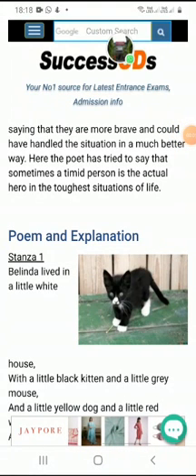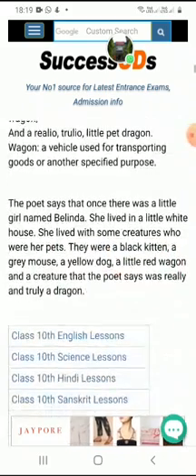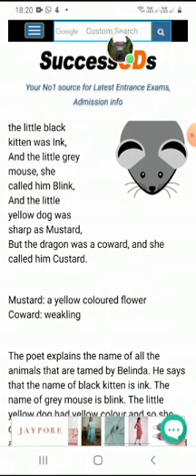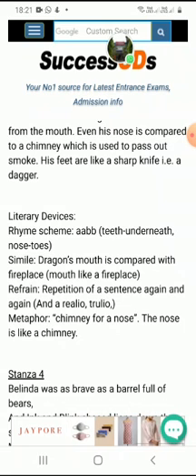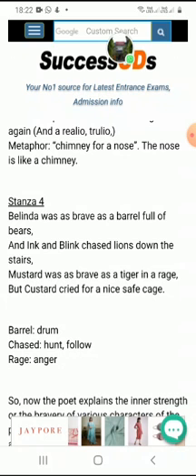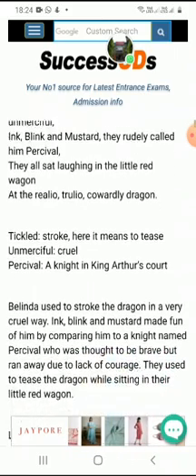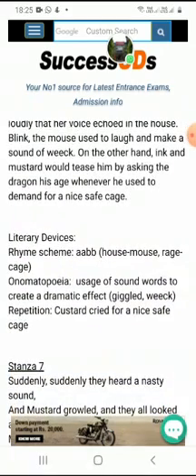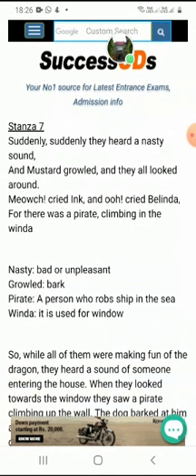ClassX B Poem-The tale of Custard the dragon Neelamsingh.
ClassX B
Poem-The tale of Custard the dragon
Neelamsingh.